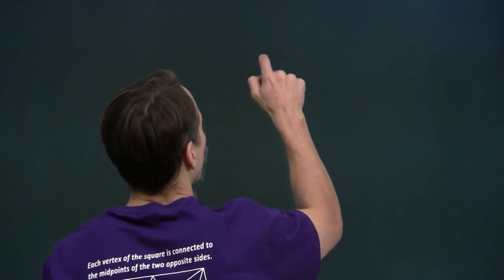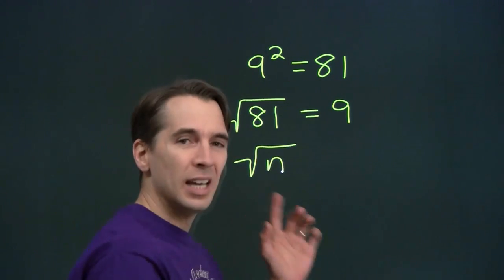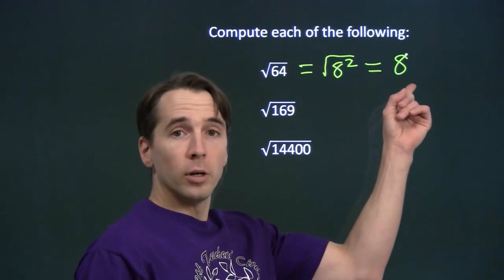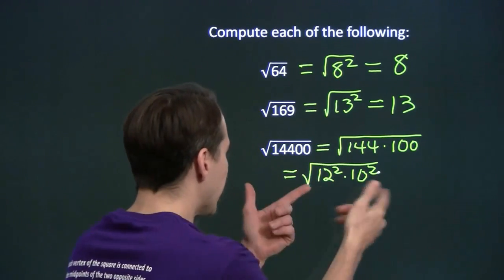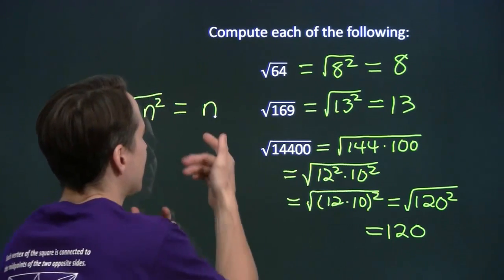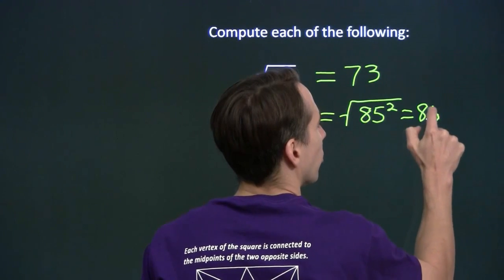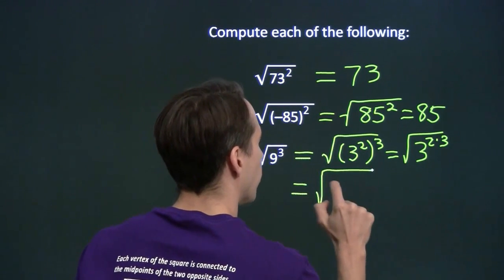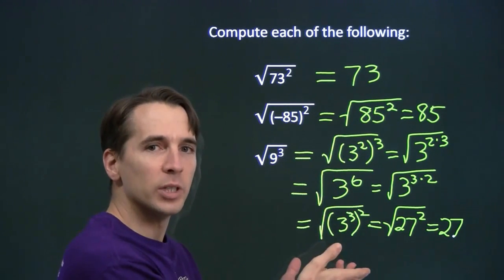Art of Problem Solving: Square Root Introduction Part 1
Art of Problem Solving's Richard Rusczyk introduces square roots.